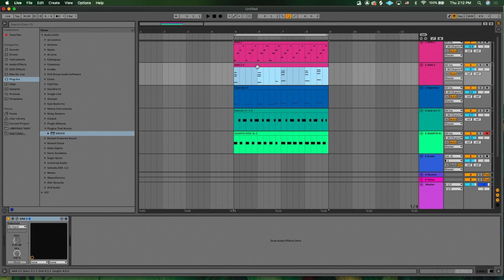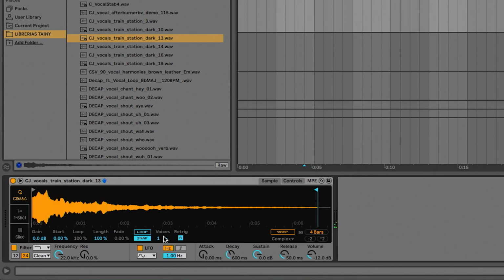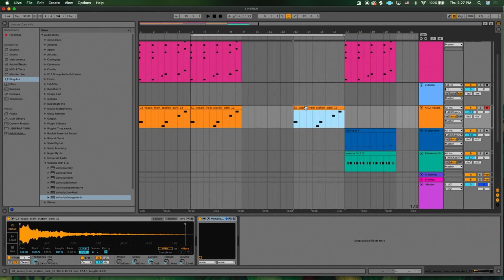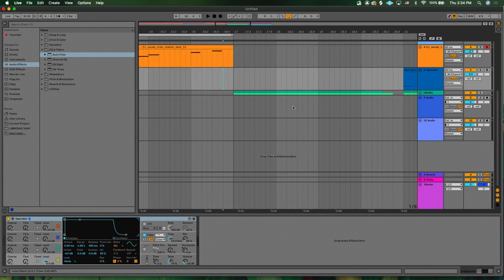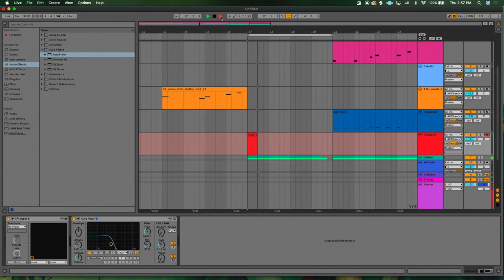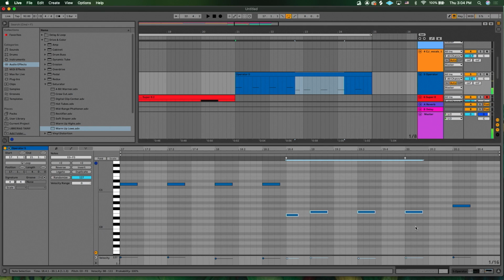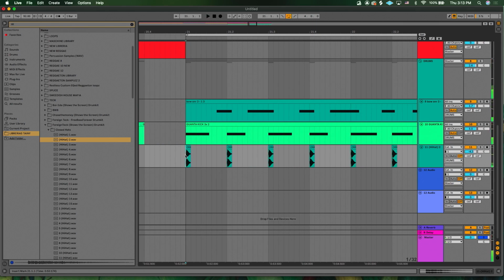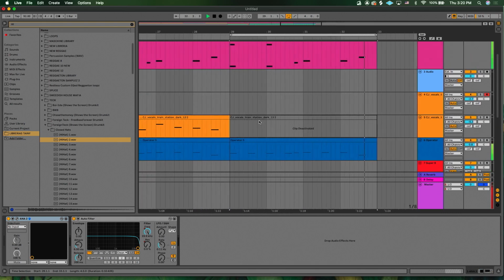2. Expanding & Arranging Your Beat / Tainy BEATMAKING MUSIC PRODUCTION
Este video tiene como finalidad ser revisado y guardado sin ningún ánimo de lucro, solo de mejorar como productor musical.